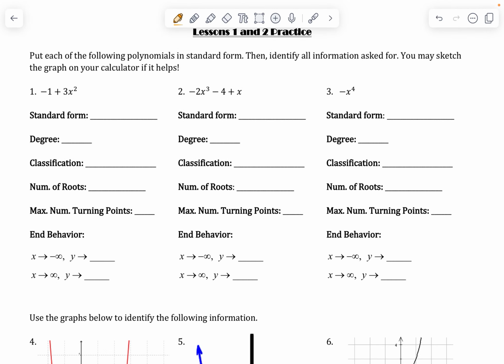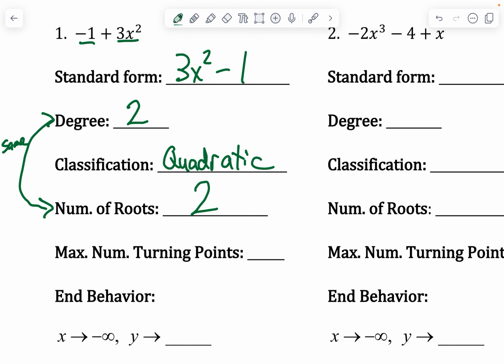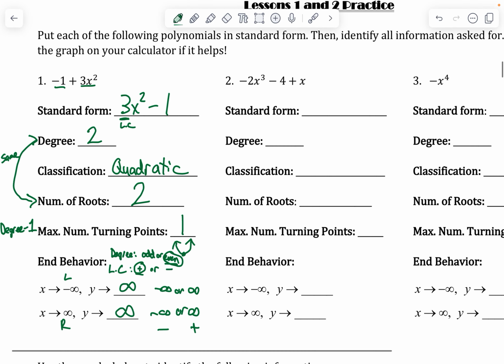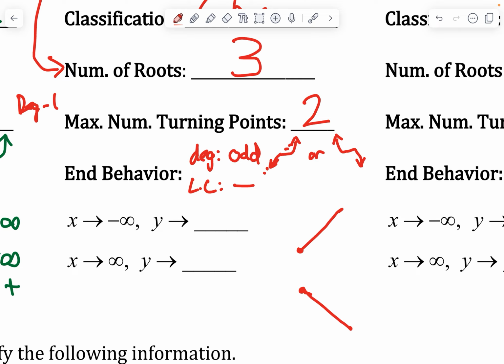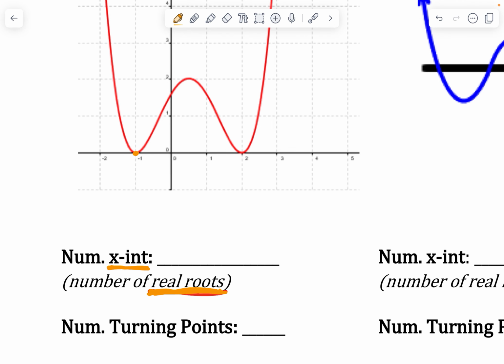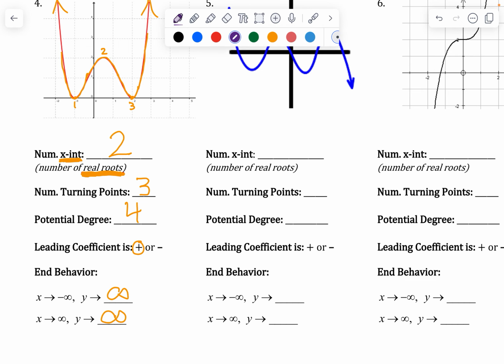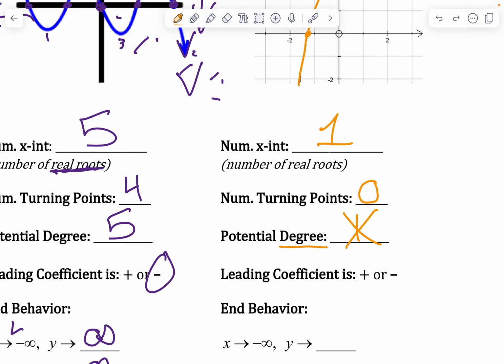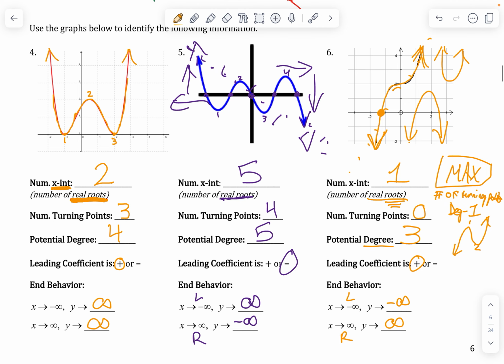Identifying Features of Polynomial Graphs Practice 1